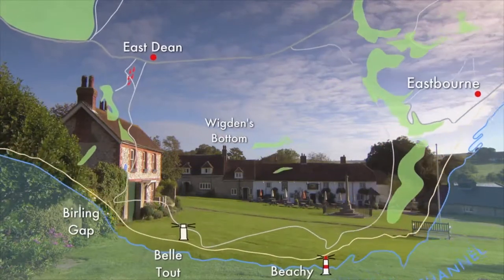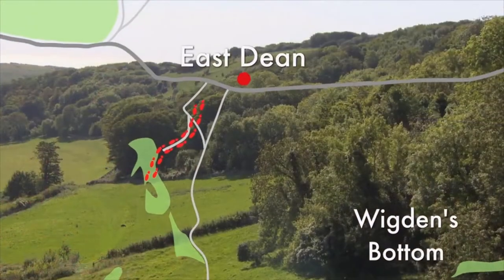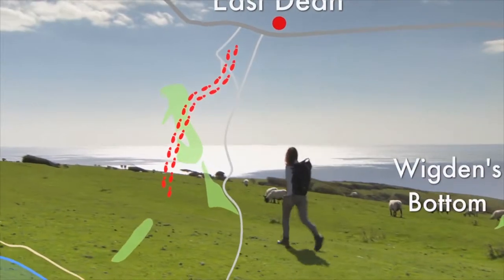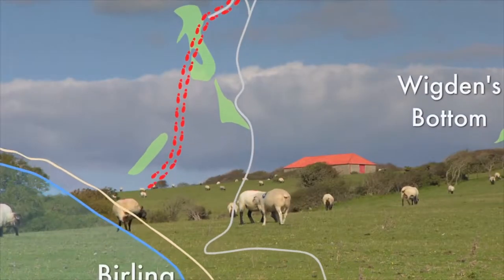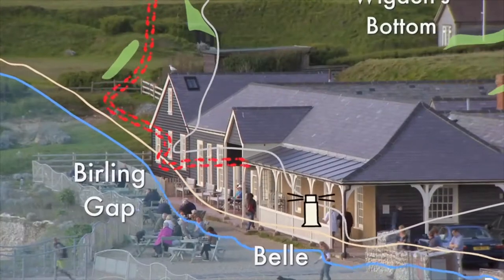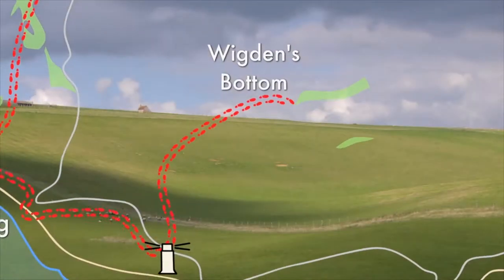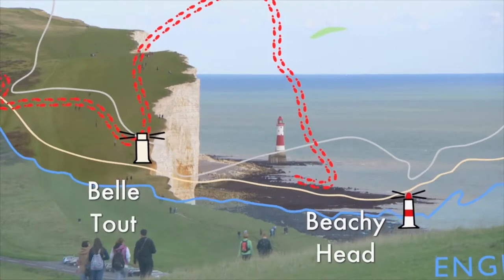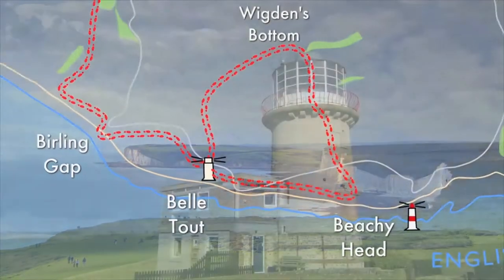Best Walks With A View - South Downs Route Overview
Here is the Route Overview for Julia Bradbury's Best Walks With A View - South Downs

Find more of the walks you love on The Outdoor Guide